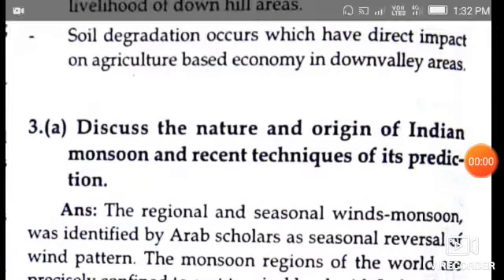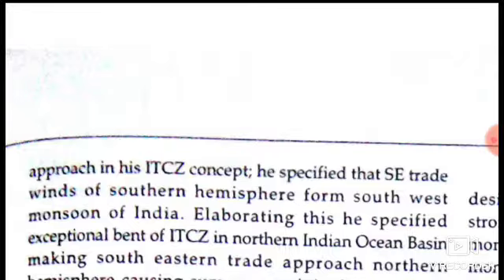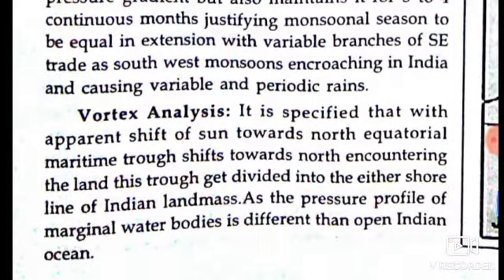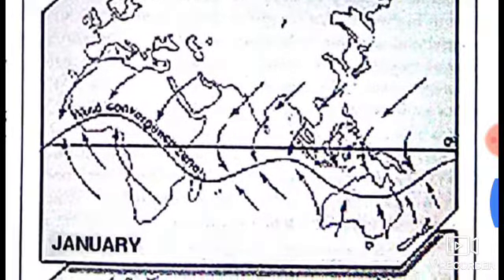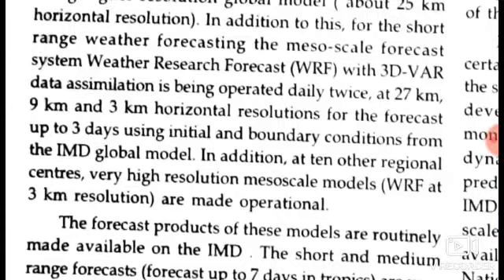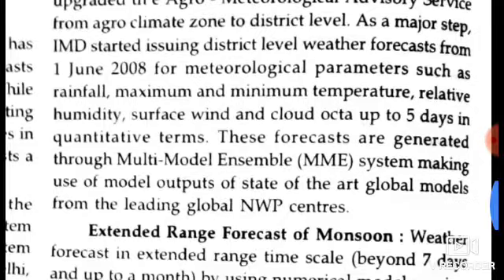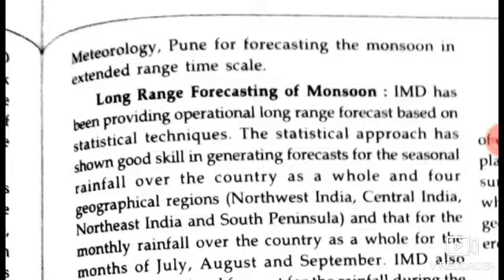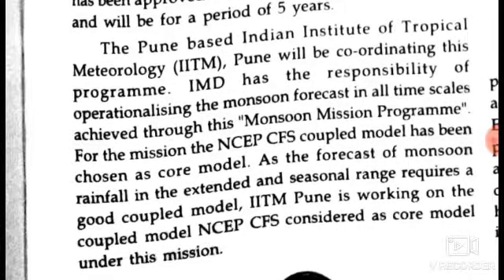September 11, 2019